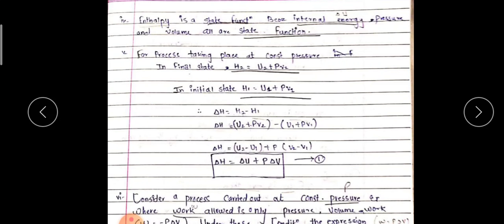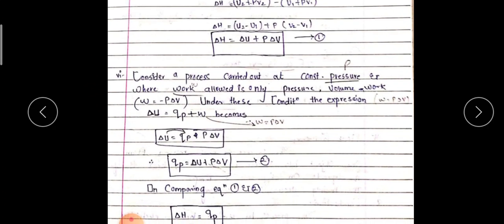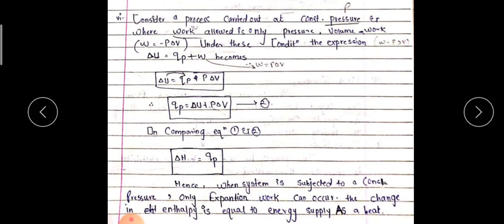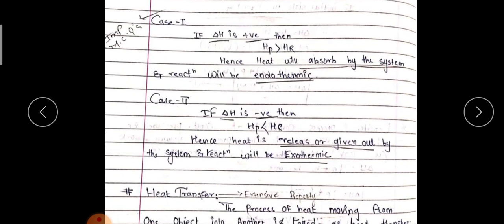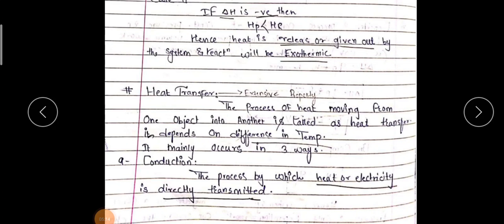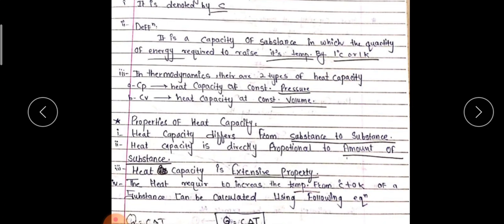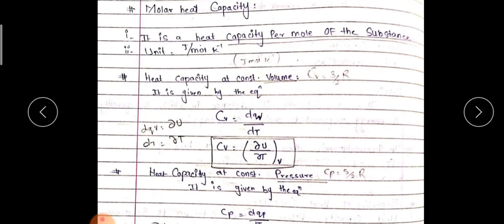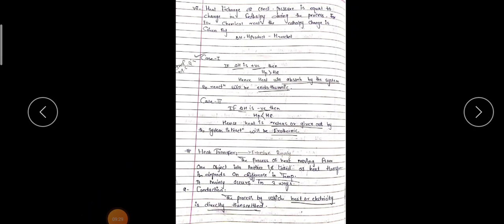F.Y.BSc. Chemistry-I Semester First Unit-I Part-5